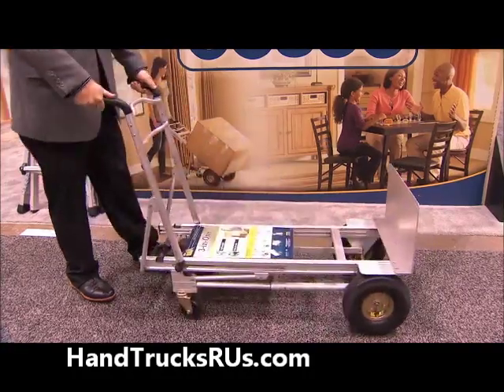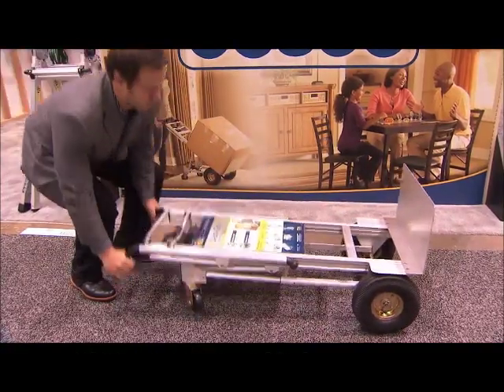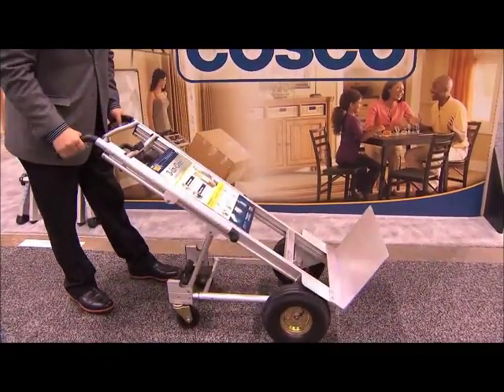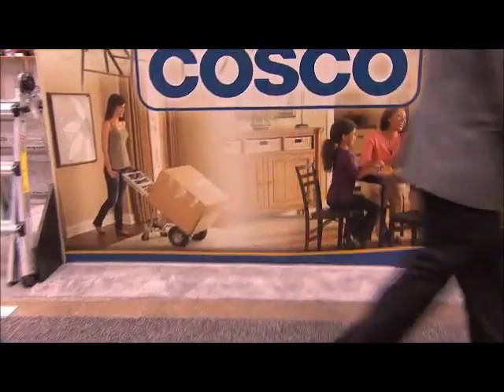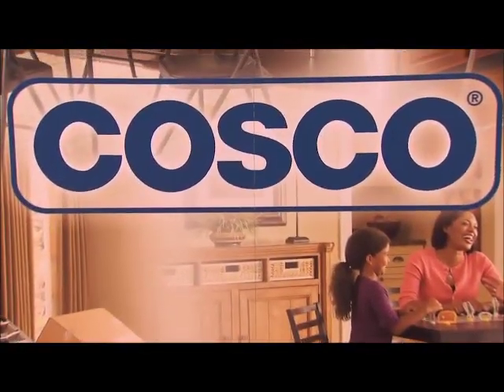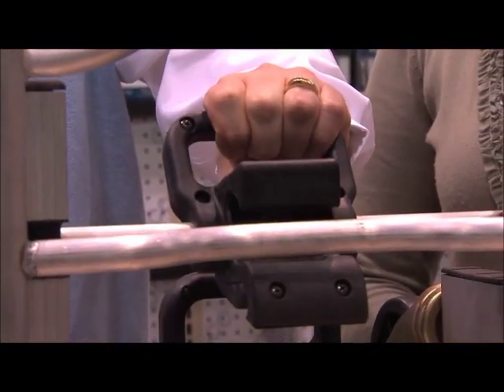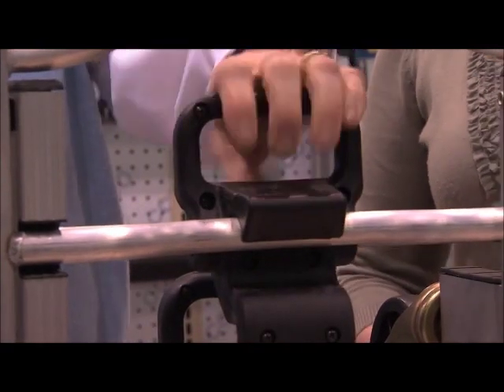Hand Trucks R Us.com - Cosco 3 Position Hand Truck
The Cosco 3 Position Convertible Aluminum Hand Truck is the most versatile hand truck in the Hand Trucks R Us line. The 45 degree position allows your cargo to be transported at an angle alleviating the stress on your back and arms. The Cosco 3 Position is equipped with a huge nose to help secure bulky cargo. This hand truck boasts a 800 lb load capacity in the vertical and the 45 degree 4-wheel position and a 1000 lbs load capacity in the 4-wheel horizontal position.